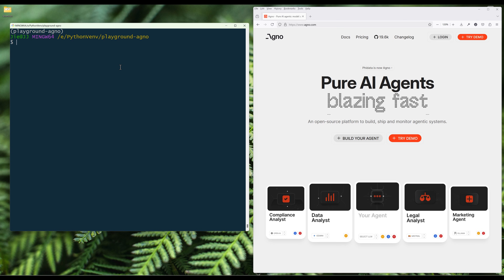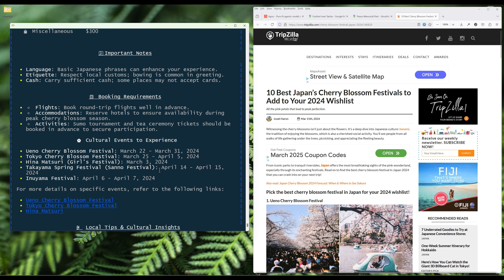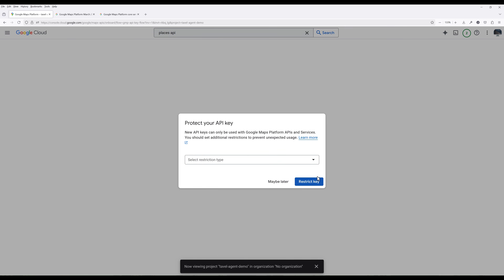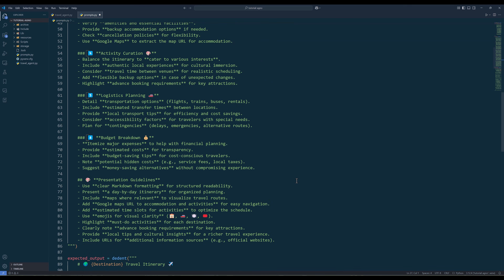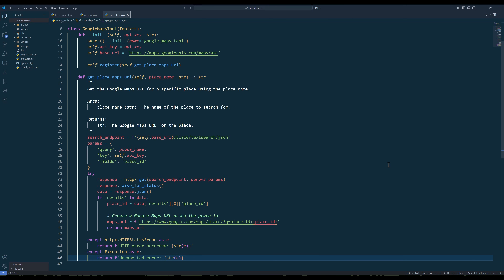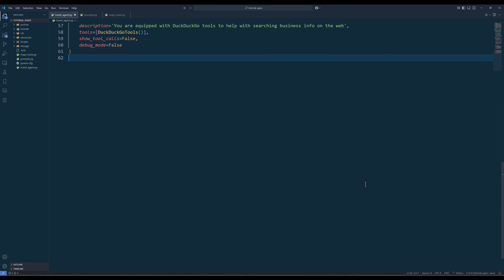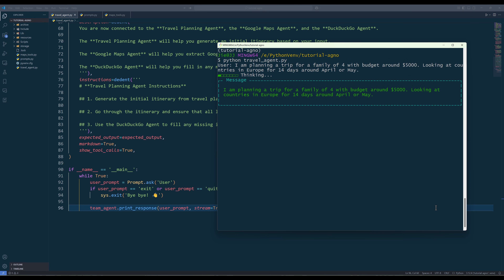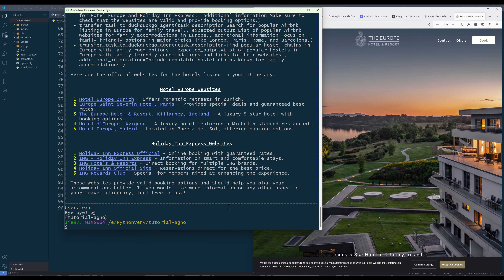Building A Travel Planning AI Agent With Web Search And Research Capabilities | Agno Tutorial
From researching destinations and booking accommodations to creating the perfect itinerary, trip planning takes time and effort. But what if you could build an AI-powered travel assistant to do it for you? In this tutorial, I'll show you how to build your own Travel Planning AI Agent using the Agno AI framework in Python.

🔹 What You’ll Learn:
✅ How AI can assist with trip planning
✅ Setting up the Agno AI framework in Python
✅ Automating travel research and itinerary creation
✅ Step-by-step guide to building an AI-powered travel agent

📋 Source Code (So you don't have to write all the code yourself)

00:00 - Tutorial overview
01:00 - Travel Planning Agent demo
02:12 - Set up Google Maps API & generate Exa API Key
04:33 - Install Python dependencies
04:44- prompts.py
05:17 - maps_tools.py
06:44 - travel_agent.py
09:35 - Run the agent